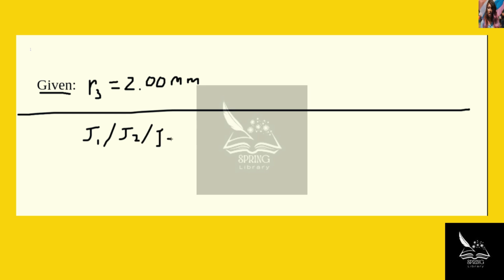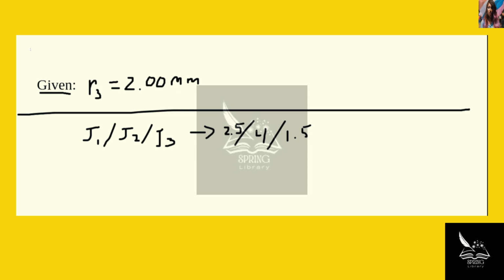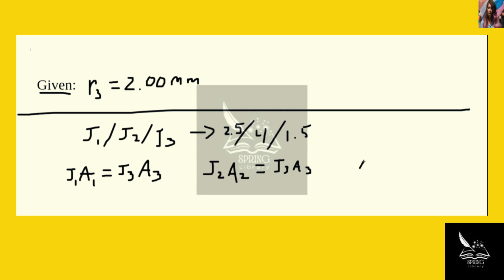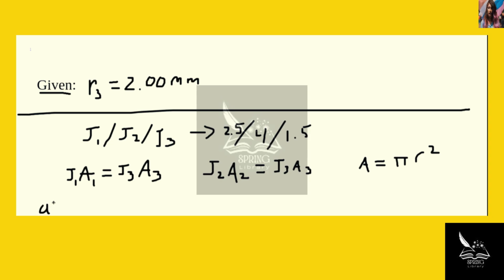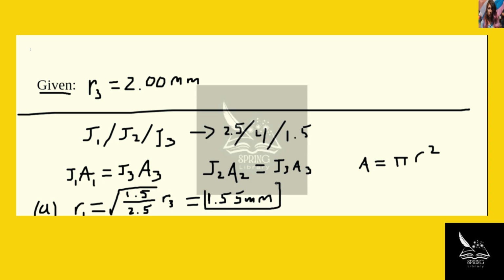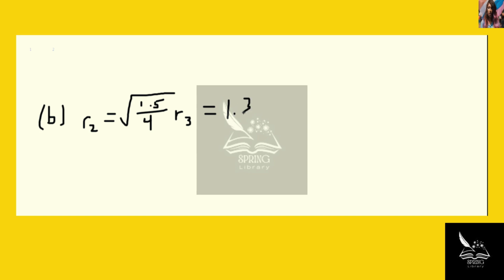[Physics] Figure gives the magnitude of the electric fields that have been set up by a battery alo